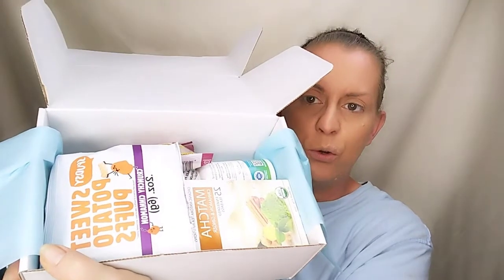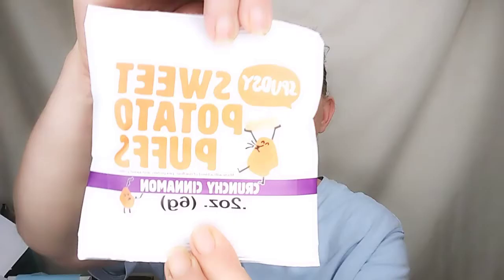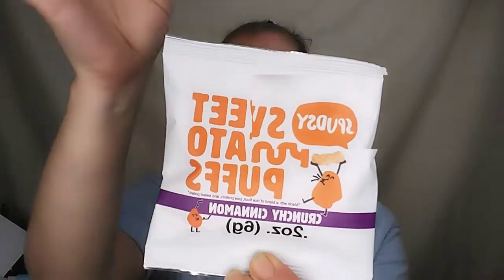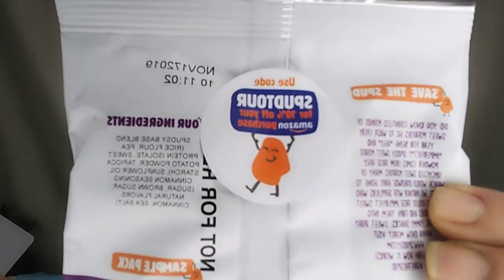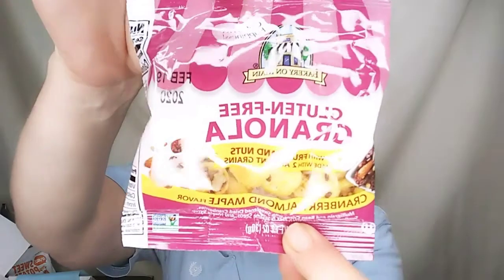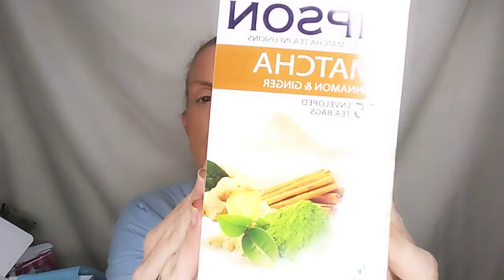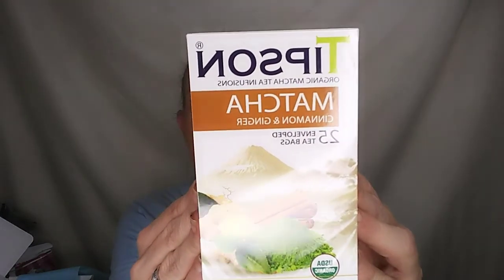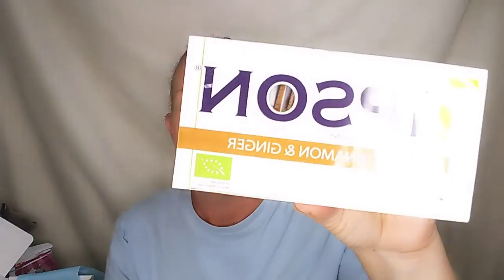July Daily Goodie Box Unboxing | Free Box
Do you like free!? Of course you do! How about a free box filled with Vegan, Gluten Free Snacks and products that are good for you and products that are organic?

dailygoodiebox introduces you to amazing brands every month! And it's super easy to sign up!
2. Create an account and make sure to add your shipping info.
3. Follow them on all social media accounts
4. Stay active on every daily post that they post! Tell them I sent you😁
THATS IT ! YOU SIT AND WAIT!
Below are the links to all of the brands that I unboxed in today's video.
Tipson - Organic Tea